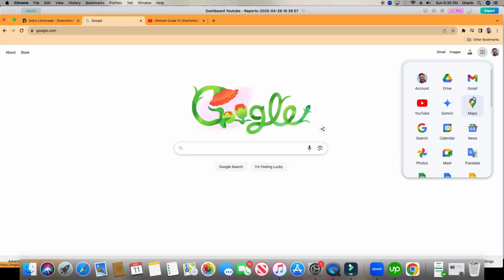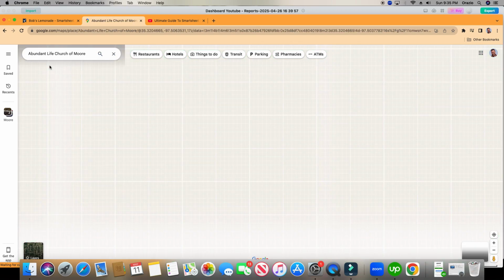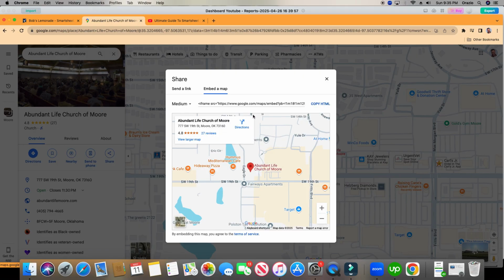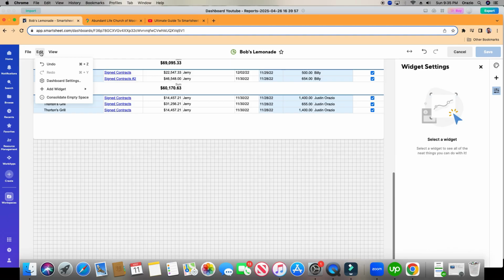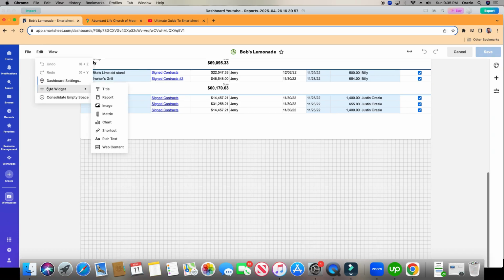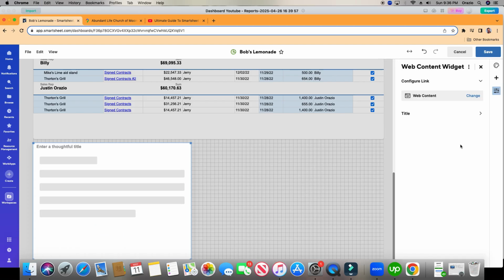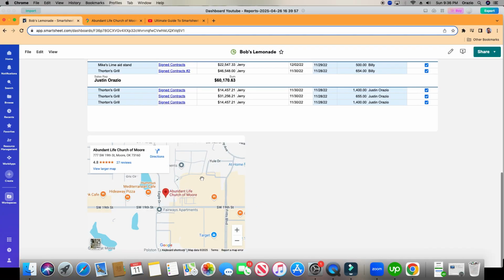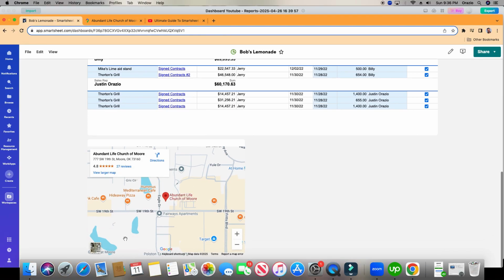How To Embed Google Maps in Smartsheet – Fast & Easy!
FREE Full length Smartsheet Dashboard Training Video from end to end

In this video you will learn how to embed Google Maps onto your Smartsheet Dashboard